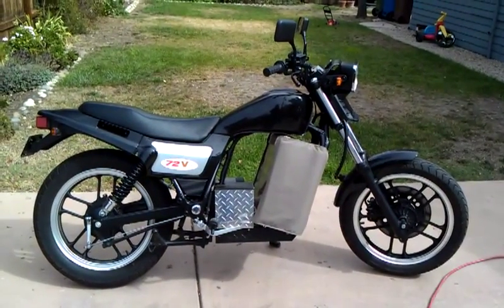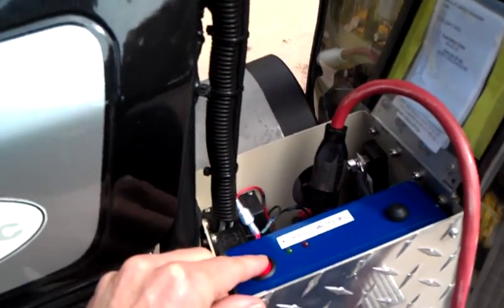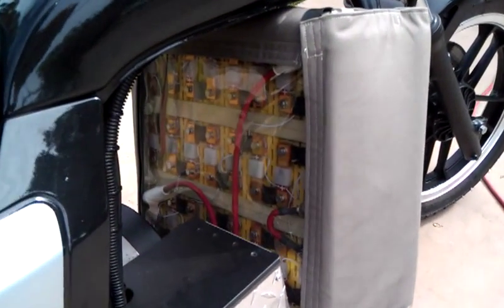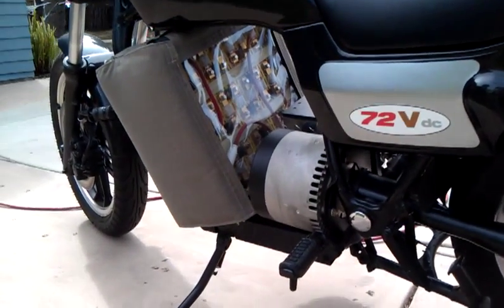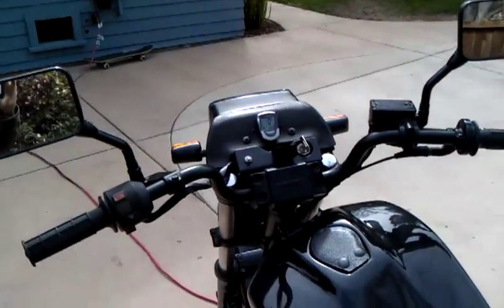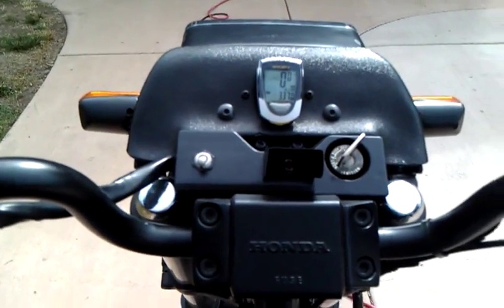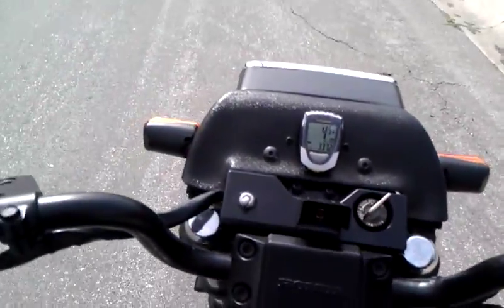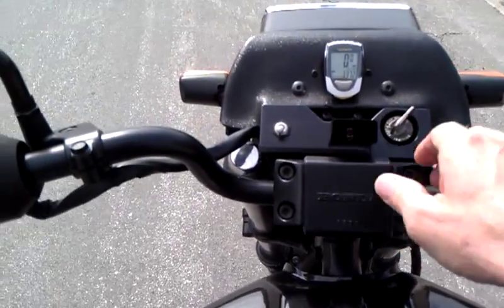1983 Honda Ascot Electric Conversion Motorcycle 72 volt 2